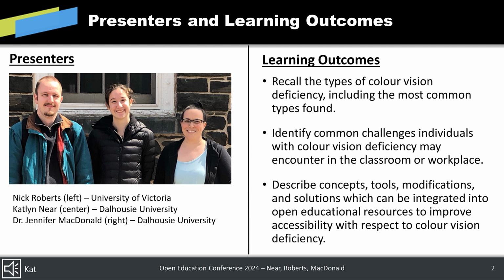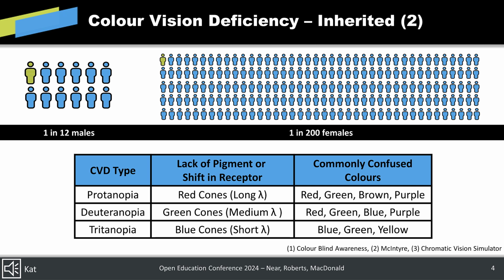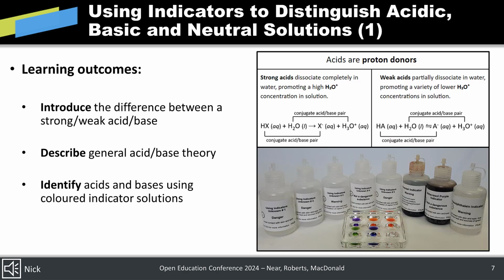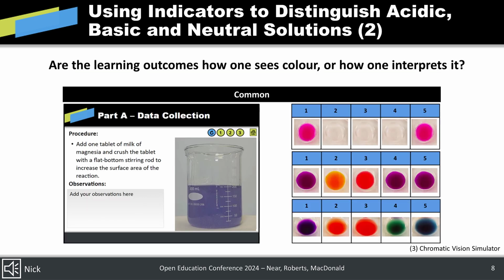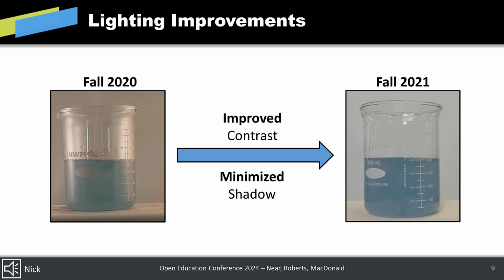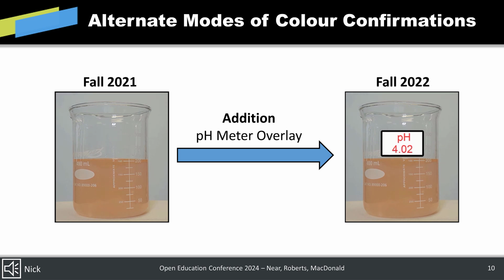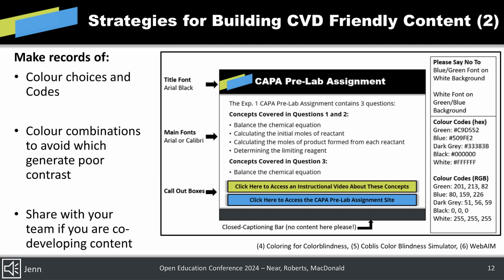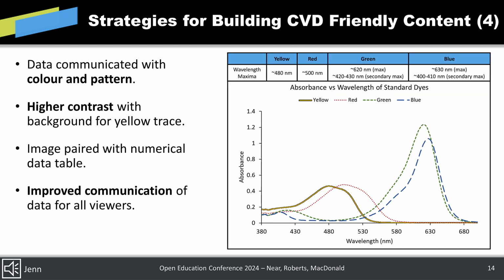Enhancing Accessibility by Integrating Support for Colour Vision Deficiency into Your OER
Chemistry is notable for its use of colour; designing experiments that use colour as a guide to let students know how they are doing is both: inexpensive and informs the student of their progress. This creates barriers for students with colour vision deficiency (CVD, often referred to as colour blindness), as they will not receive the same reassurance as their peers, and may feel they are performing the experiment incorrectly.

CVD affects ~8.5% the world's population: protanopia (~2%), deuteranopia (~6.5%), and tritanopia (~0.01%).

This session aims to highlight first-hand experiences of students/instructors with CVD and how a students-as-partners approach created optimal conditions to navigate these difficulties without the need for drastic changes to course content. While the presentation will feature concrete examples from the chemistry laboratory; the strategies and ideas presented for navigating CVD are applicable to any classroom or workplace open educational resource.

Authors/Presenters: Katlyn G. Near (Dalhousie University), Nicholas J. Roberts (University of Victoria), Dr. Jennifer L. MacDonald (Dalhousie University)